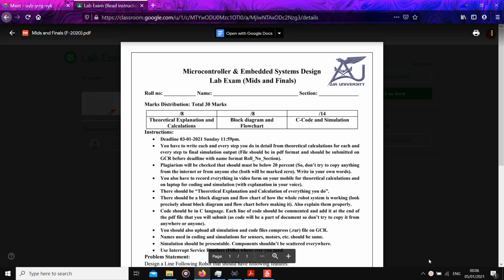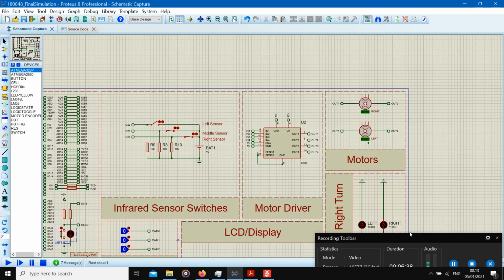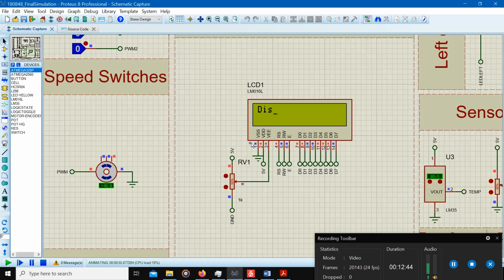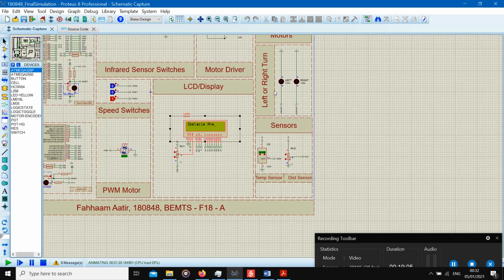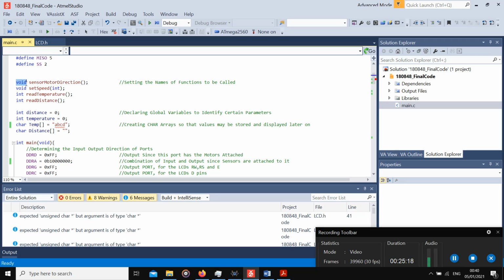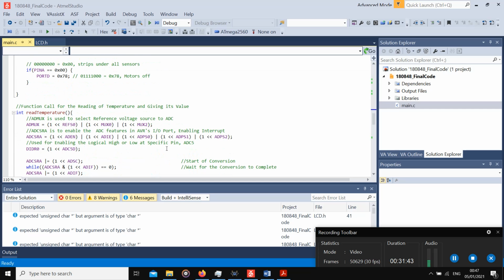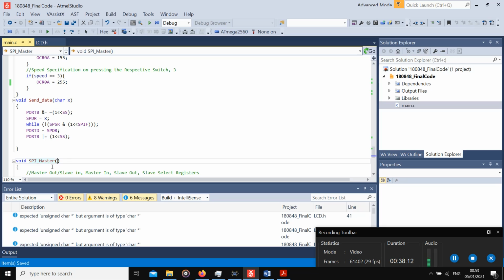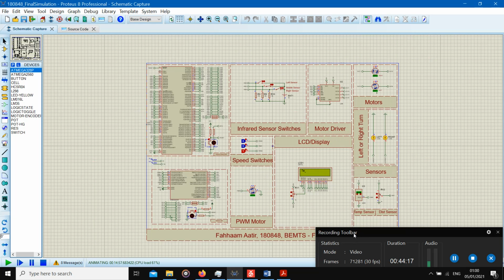Line Following Robot Simulation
I, Fahhaam Aatir, a student of Mechatronics Engineer, would like to end my 5th semester giving a brief introduction and sample simulation on Line Follower Robot. The robot has been equipped with multiple additional tasks i.e. Temperature Sensor, Obstacle Sensor, PWM Speed Control and Serial Communication.

If this video is of any help to you and you would like to reach out to me personally regarding files for the coding or simulation, my contact details are listed below: